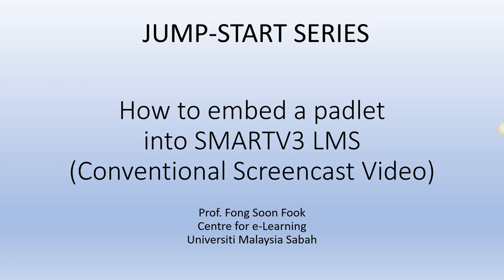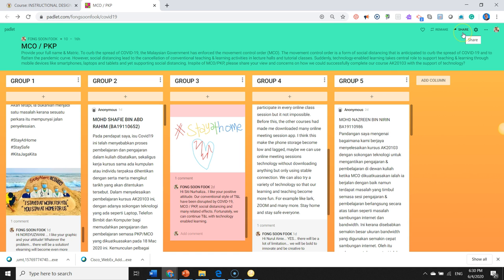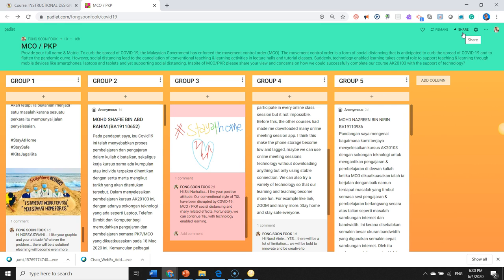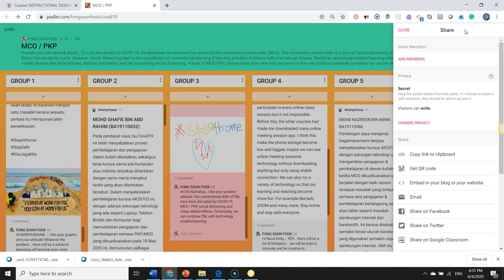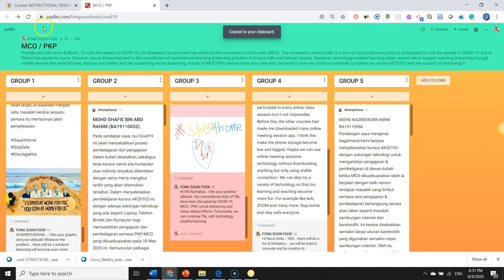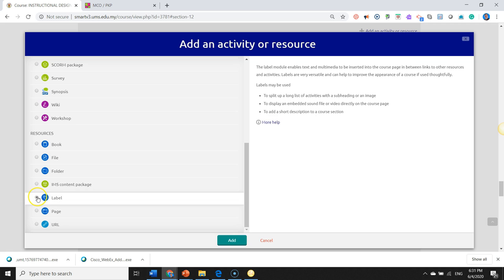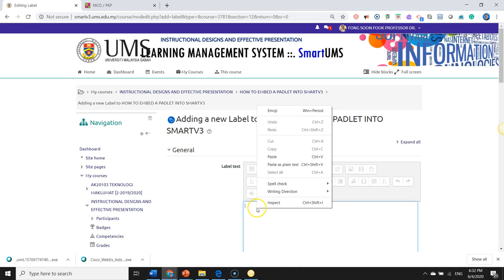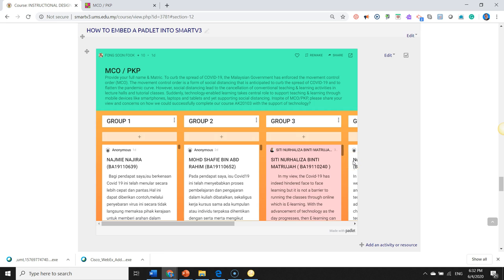How to embed padlet into LMS SMARTV3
Prof. Fong Soon Fook
Centre for e-Learning